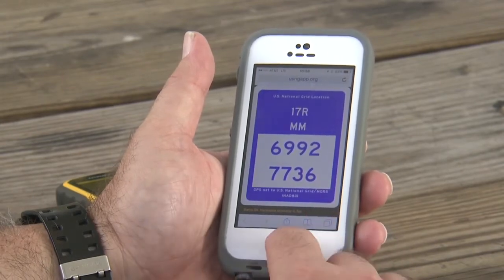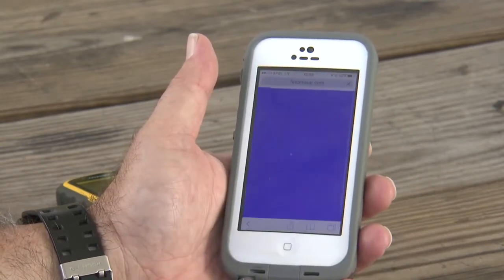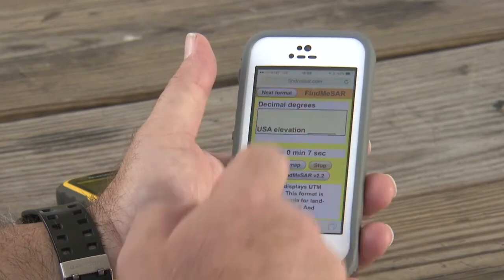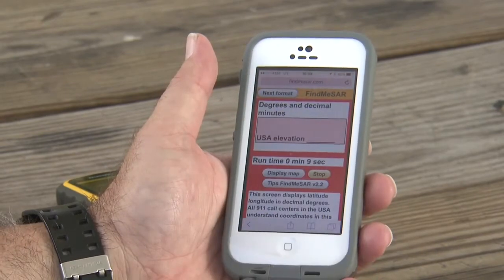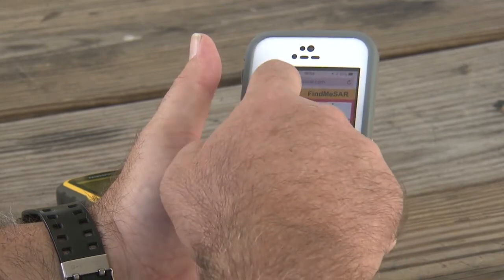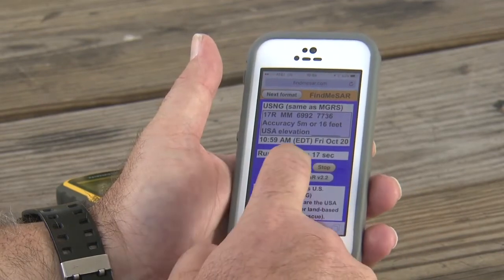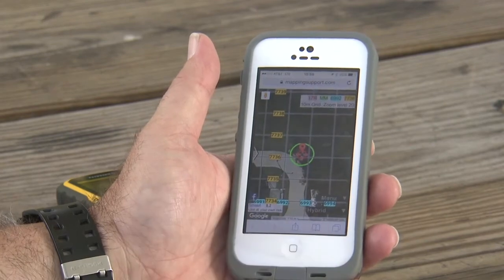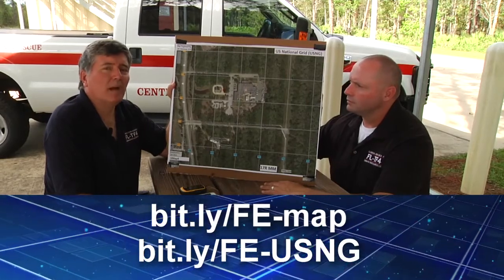USNG: Reading the Map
Communications expert Al Studt talks to Walt Lewis about how to read a map using the U.S. National Grid.